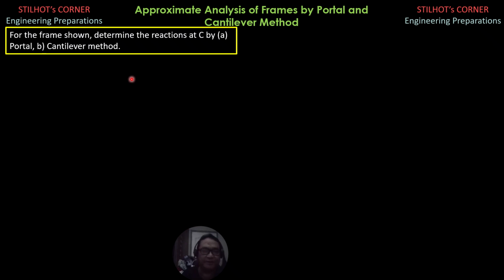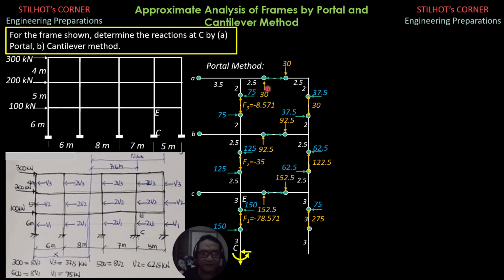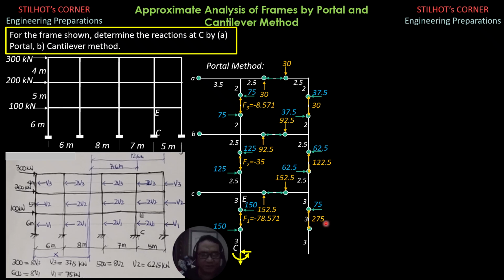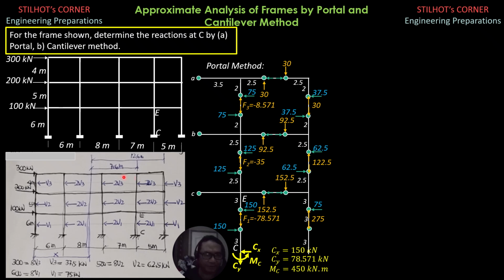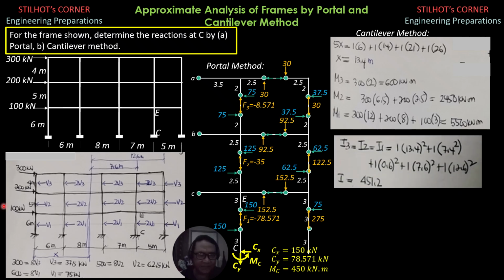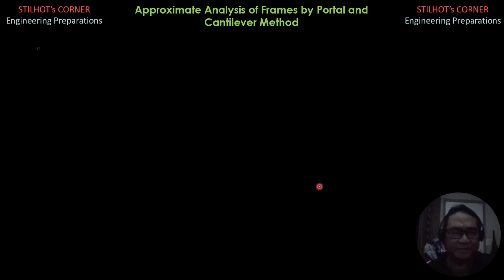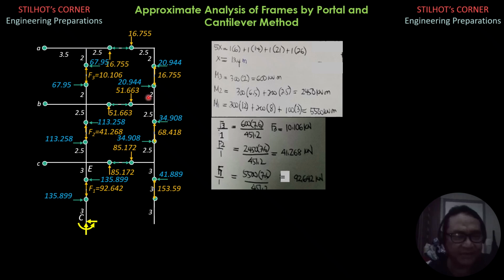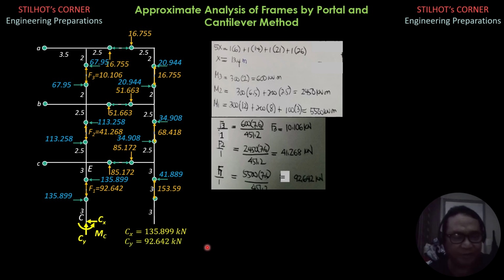Approximate Analysis of Frames Due to Lateral Loads by Portal and Cantilever Methods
This video presents solutions to a problem on a frame subjected to lateral loads and analyzed approximately by the Portal and the Cantilever Methods.